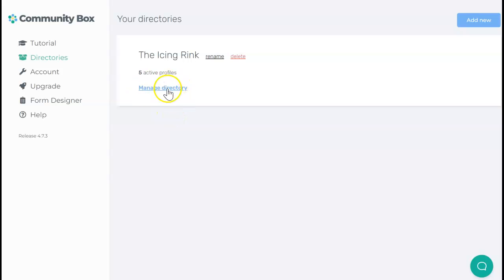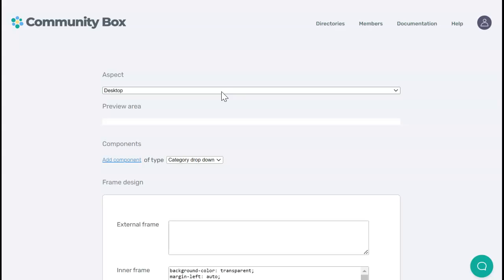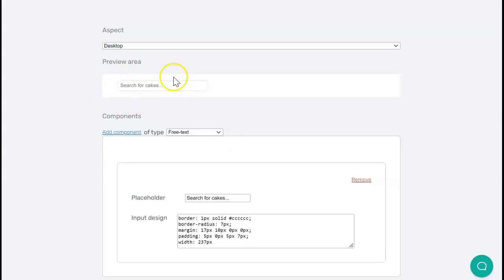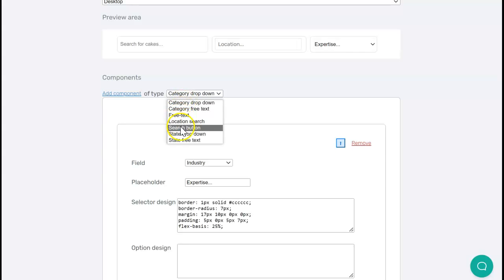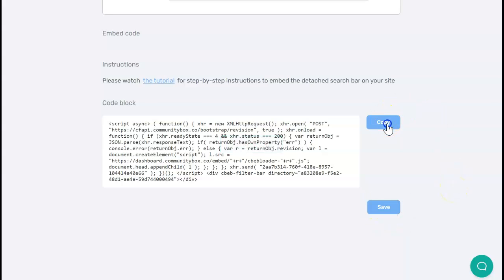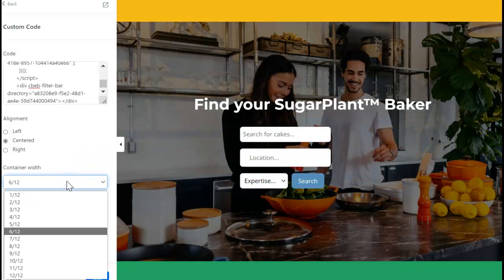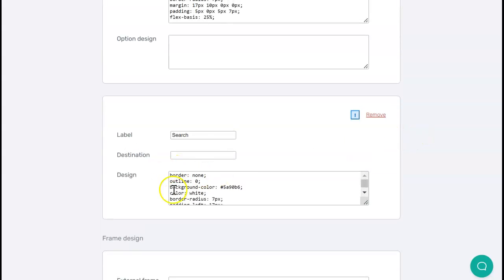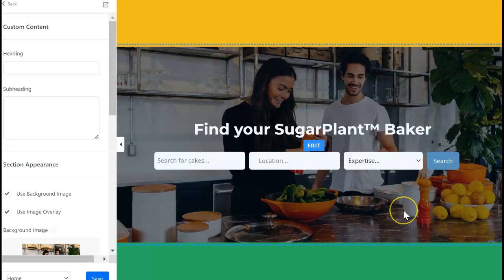Add a Floating Search Bar to your Community Box member directory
Community Box enables you to add a nice friendly search bar anywhere on your site - not just on the same page as the directory!

This quick tutorial will show you how to do so, using a Kajabi site as an example.